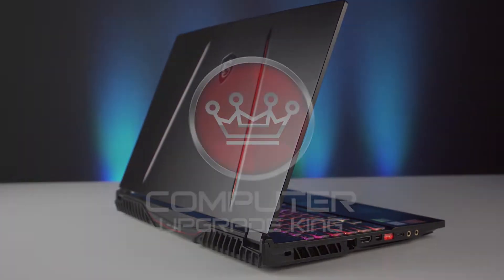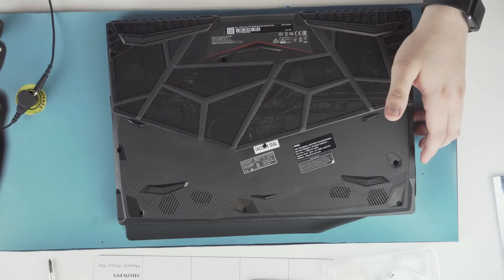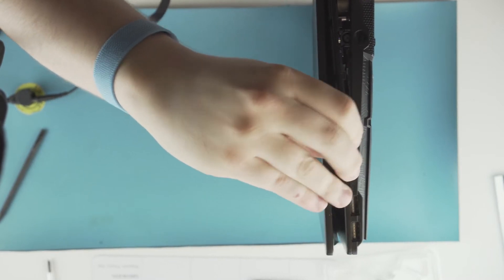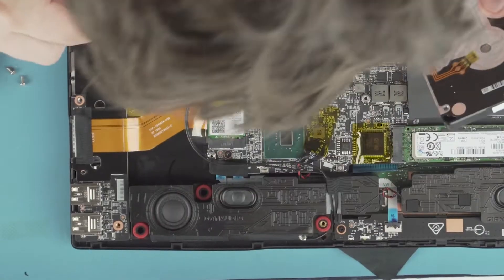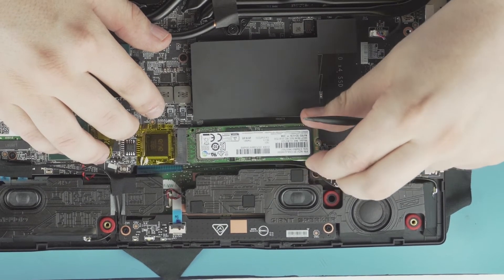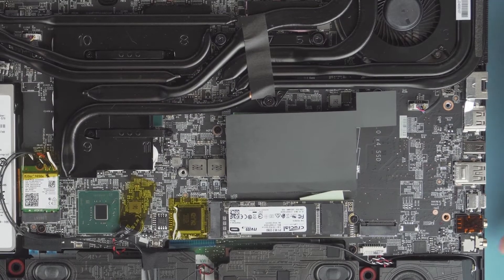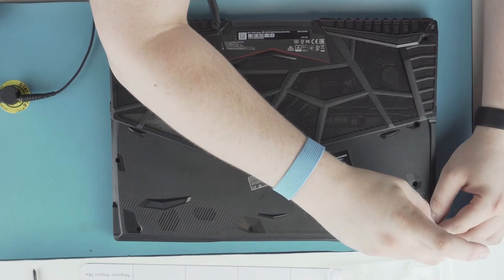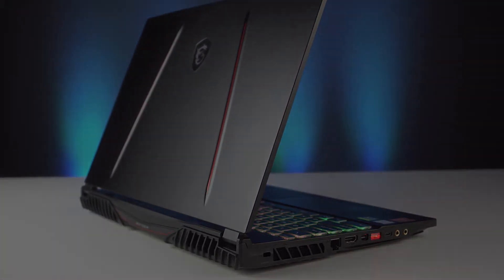MSI GE65 Raider-051 Overview & Teardown - 15.6" i7-9750 RTX 2070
Computer Upgrade King's overview and teardown of the MSI GE65 Raider-051.

Today we're showing you how to upgrade the NVMe, HDD, RAM and Wireless card. We're sharing our expertise with you! Do it yourself or let us build it for you which also comes with a warranty. Customize your laptop with us for the best pricing and customer experience!

15in MSI GE65 Raider-051